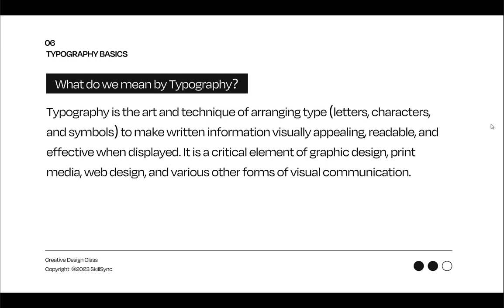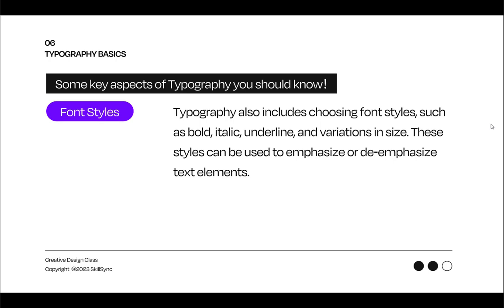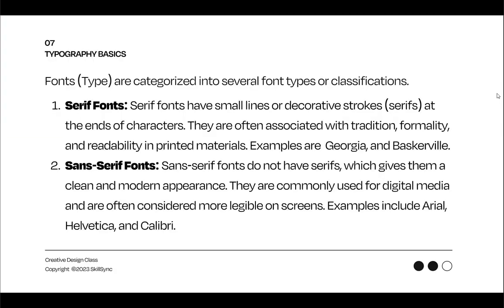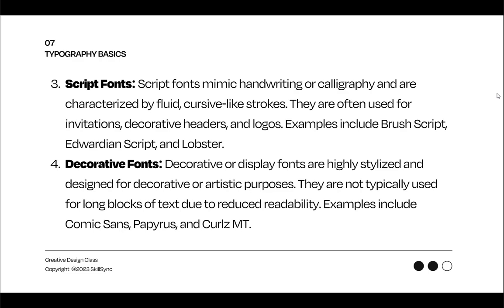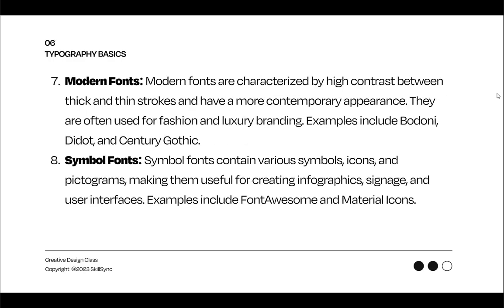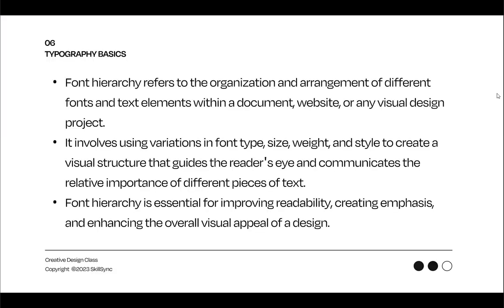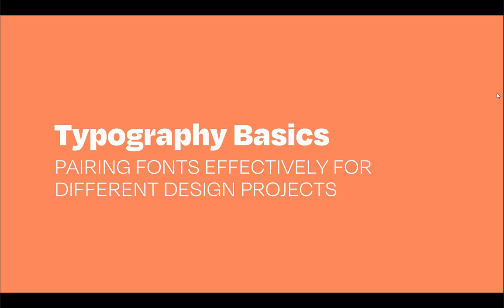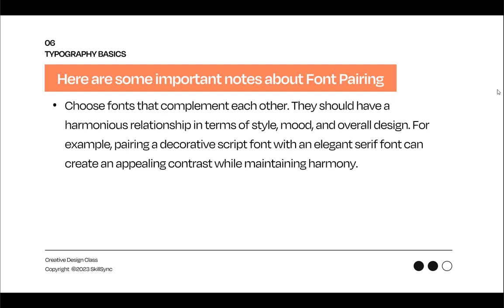Typography| Lesson 3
In this video, we dive into the art of typography, exploring the fundamental principles that make text not just readable, but visually captivating. You’ll learn about font selection, hierarchy, spacing, and how to create balance in your designs. Whether you're a beginner or looking to refine your skills, this guide will equip you with the knowledge to use typography effectively, enhancing your projects and elevating your overall design aesthetic. Join us as we unravel the power of type!